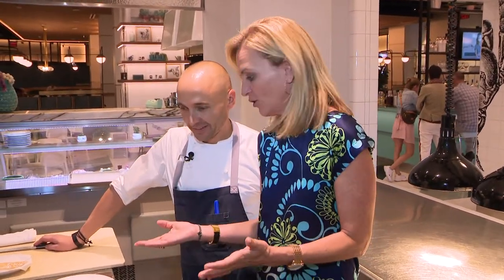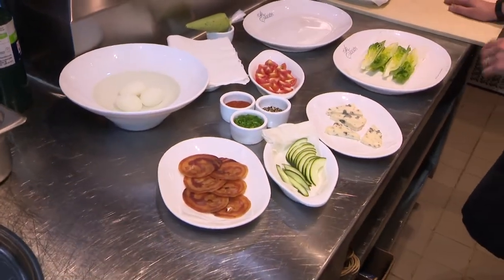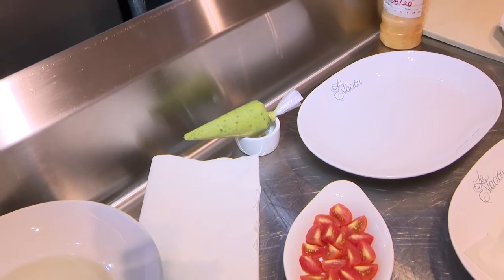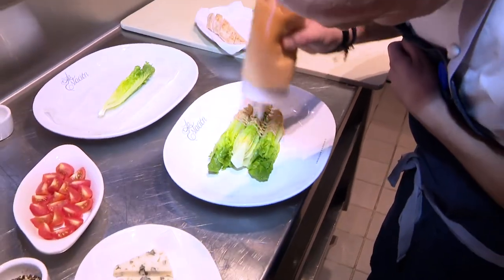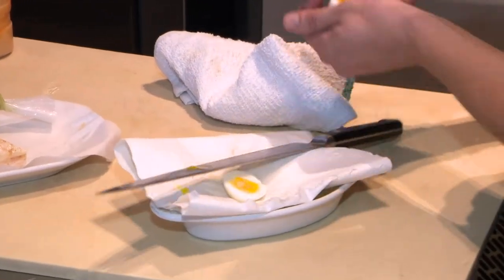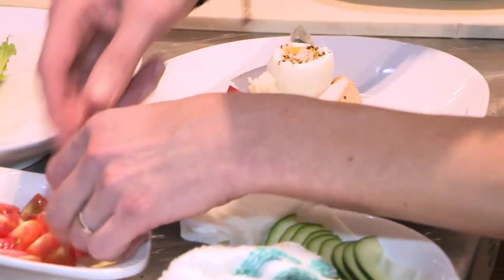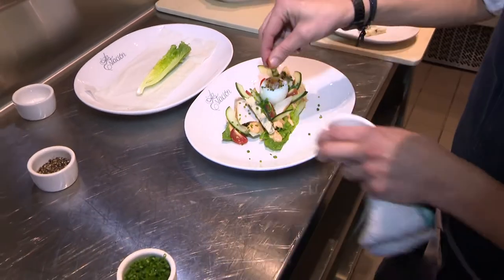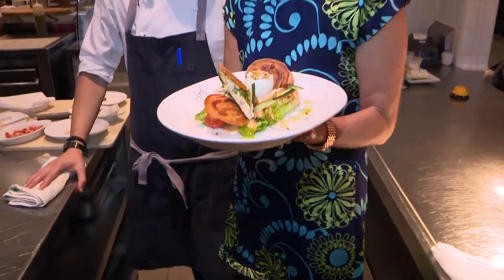Digital Bite: Cobb Salad From La Estación American Brasserie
Chef Pierre Morat puts a French twist on the American Cobb Salad at his La Estación American Brasserie at Virgin MiamiCentral